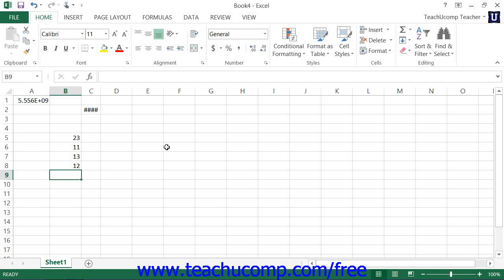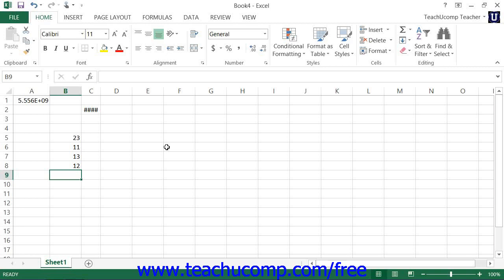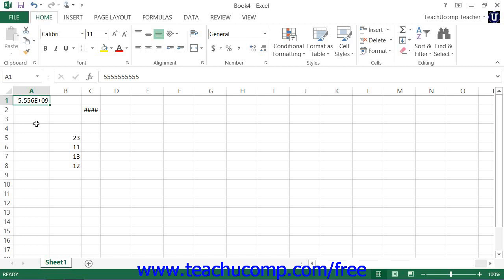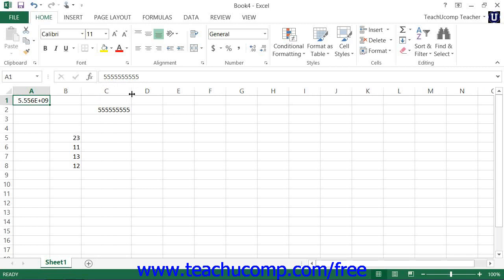Excel 2013 Tutorial Entering Numbers into Cells Microsoft Training Lesson 3.3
Learn how to enter numbers into cells in Microsoft Excel A clip from Mastering Excel Made Easy v. 2013. - the most comprehensive Excel tutorial available. Visit us today!